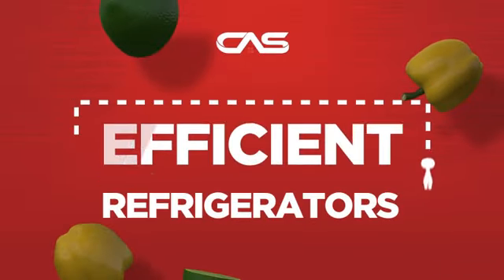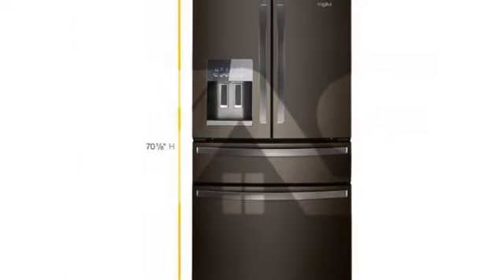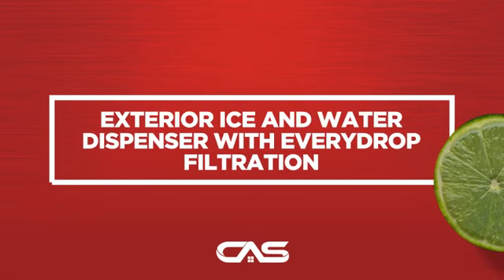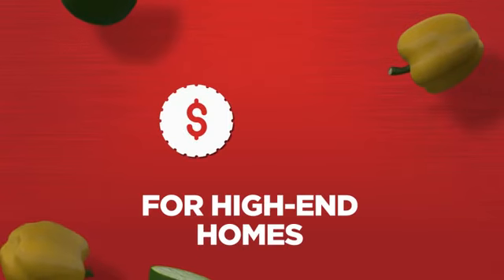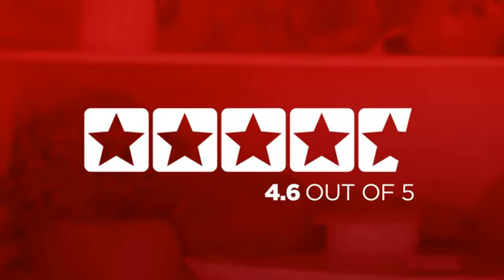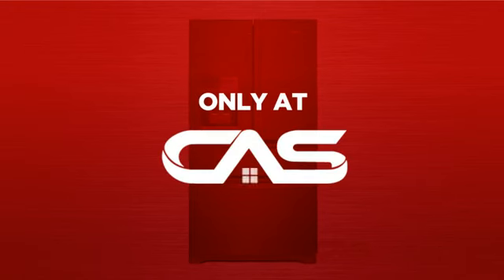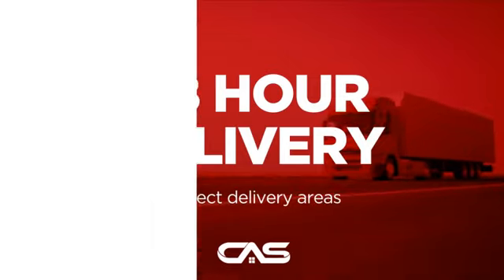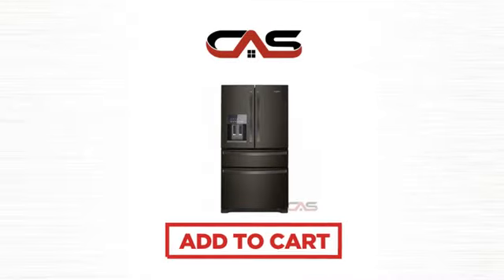Whirlpool WRX735SDHV French Door Refrigerator